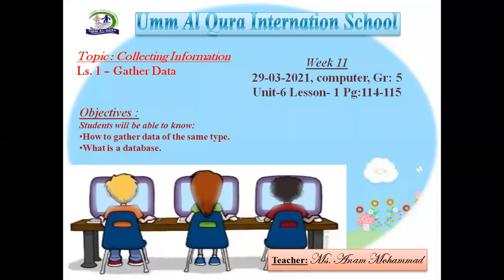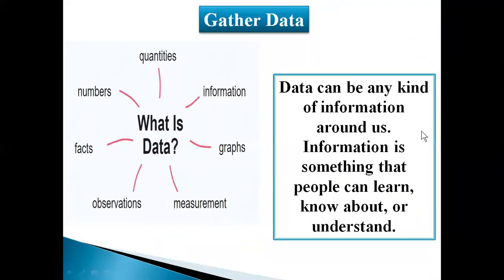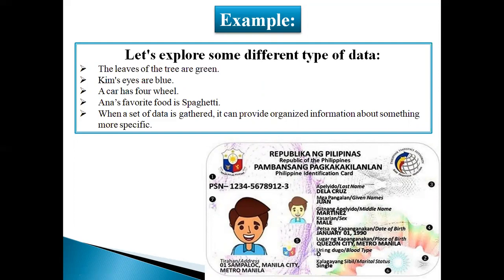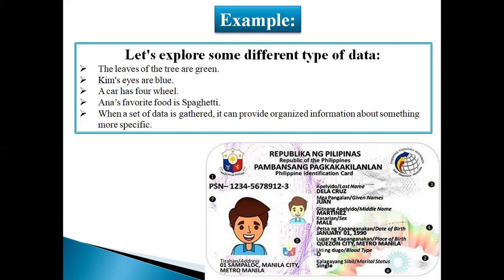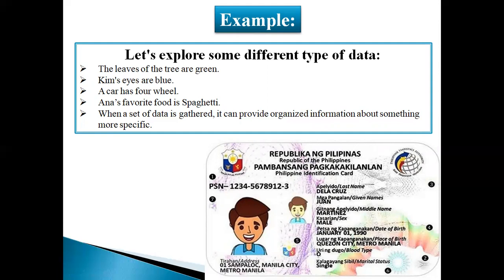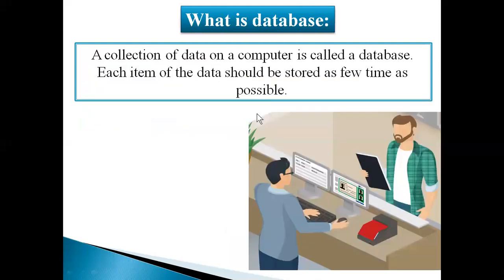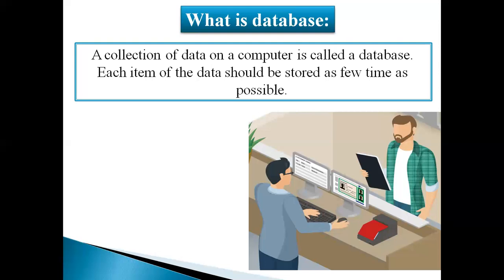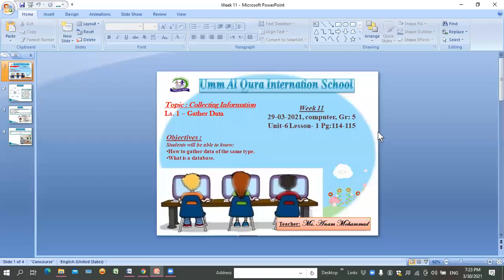Ls. 1 – Gather Data | Grade 5 | Week 11 | Umm Al Qura Internal school